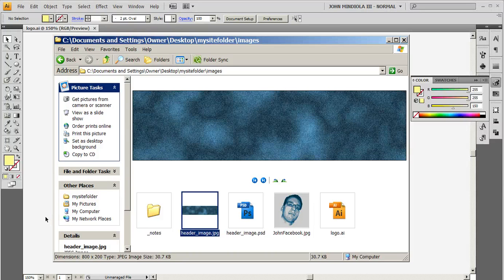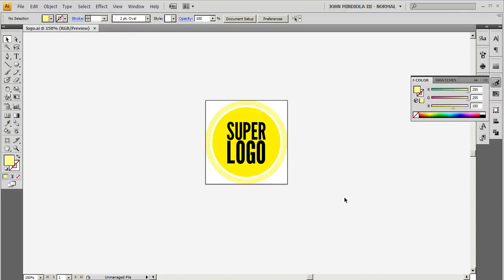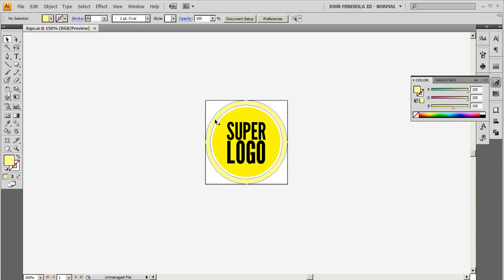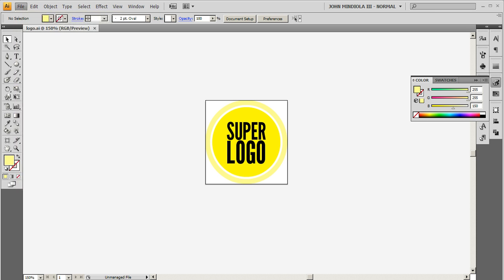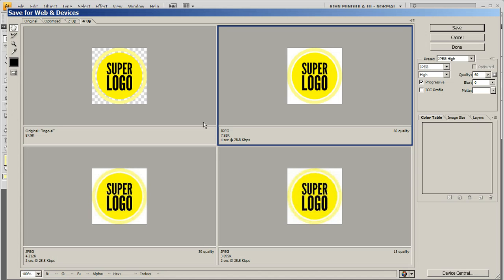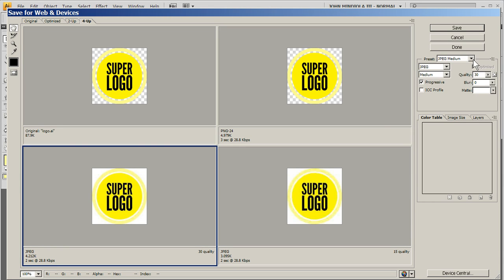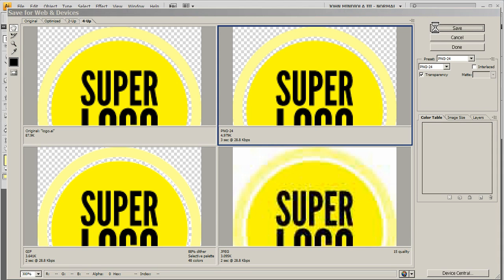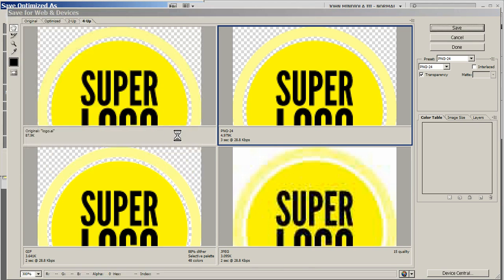Dreamweaver + Illustrator Logo For Website, dreamweaver, illustrator, logo, header, banner